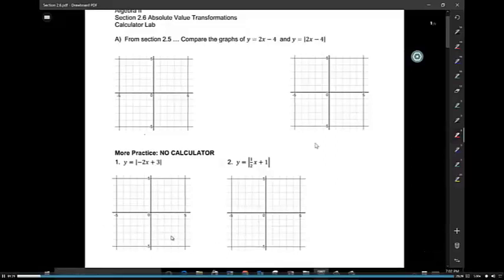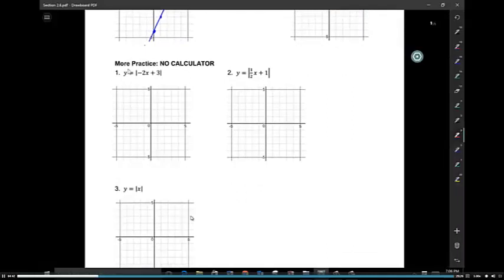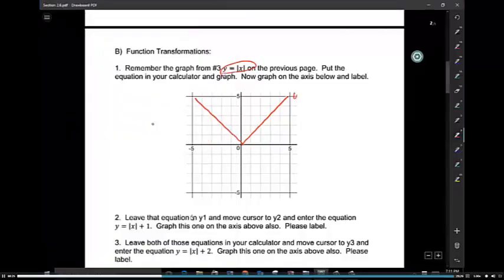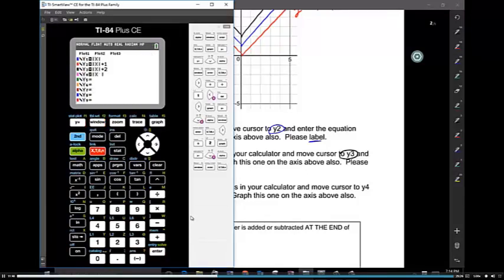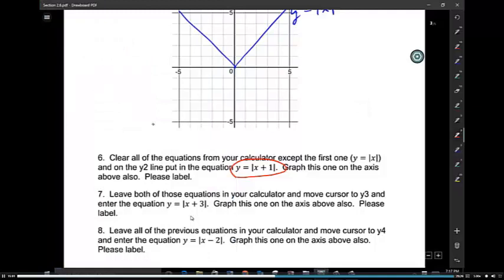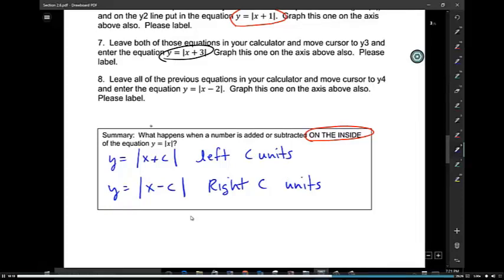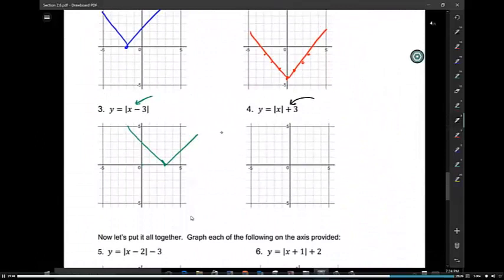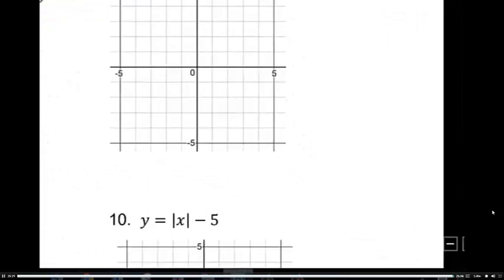Alg 2 Section 2 6A Absolute Value Graphs with Linear Translations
Absolute Value Graphs with Linear Translations